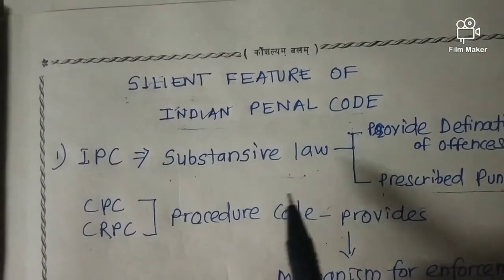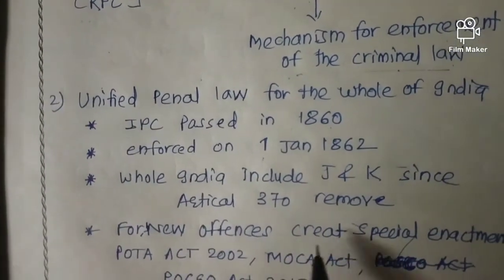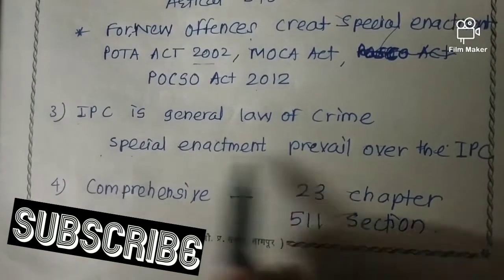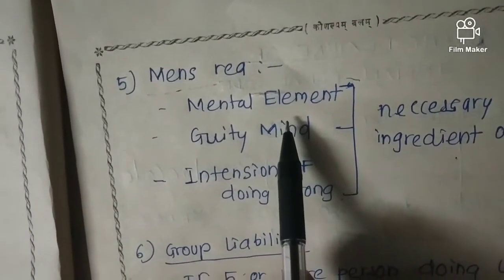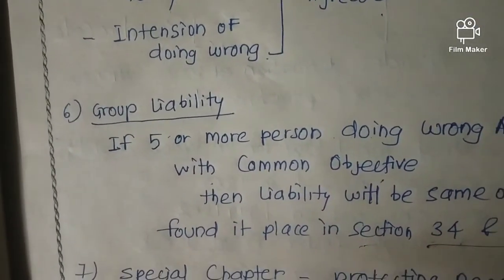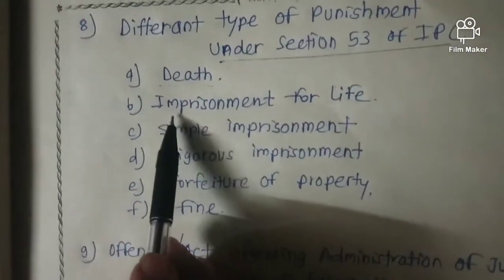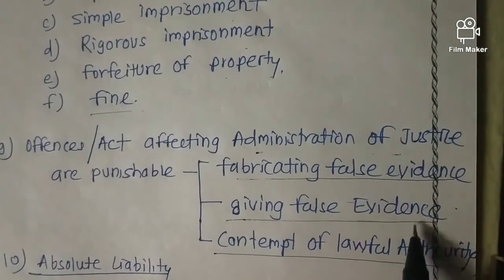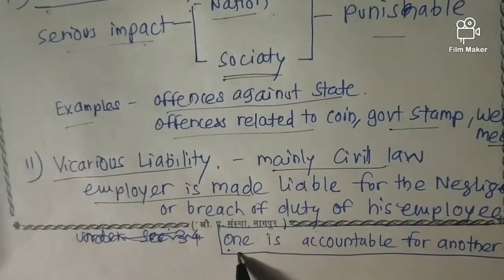Salient Features of Indian Penal Code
Benefits for law students and aspiring students.